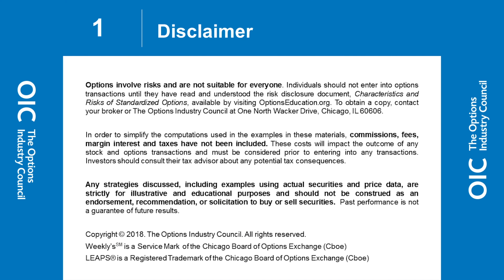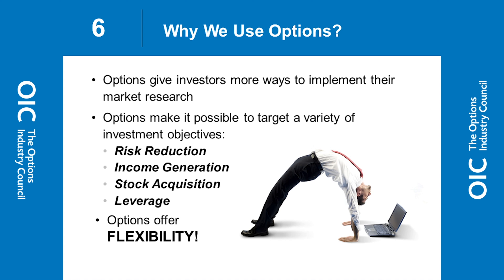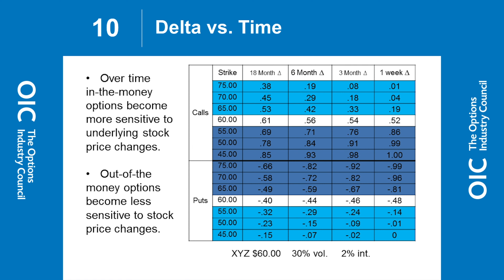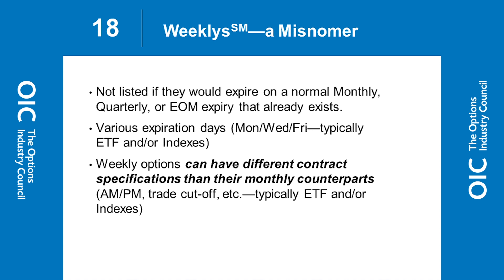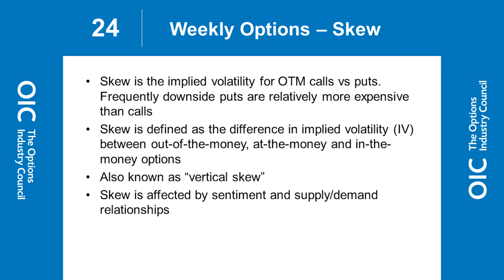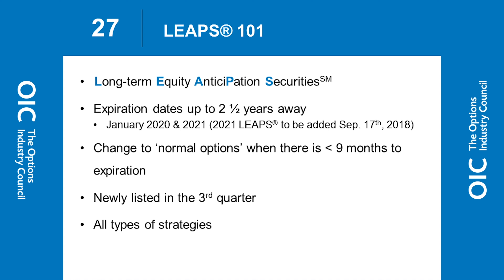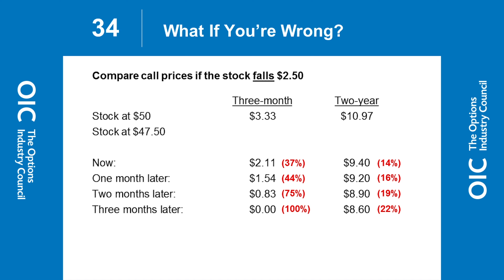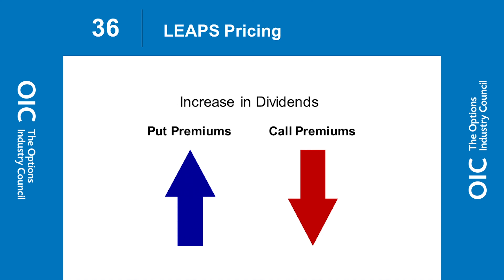Weeklys and LEAPS [Options Trading Strategies]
for more free online courses, podcasts, videos and webinars taught by options experts.

Contact our Investor Services team for help on your options questions and continued education at . Receive expert insight on your options questions.

The listed options universe is made up of well over 4,000 unique listings totaling over 950,000 strike prices. Investors have lots of choices. Join the OIC as we dissect key pricing components in each type of option as well as how an investor can maximize opportunities for each. We'll also talk about volatility and theta.

To learn more about option trading strategies, register for interactive assignments with MyPath online. Study at your own pace and based on your own skill level

Weeklys and LEAP Options Video Checkpoints:
(6:58)- Why use options?
(9:18)- The Greeks: options pricing and nature
(19:51)- Weeklys℠ Options: XYZ stock call prices
(31:07)- LEAPS pricing and time decay
(38:35)- What if you’re right or wrong?
(46:20)- LEAPS pricing